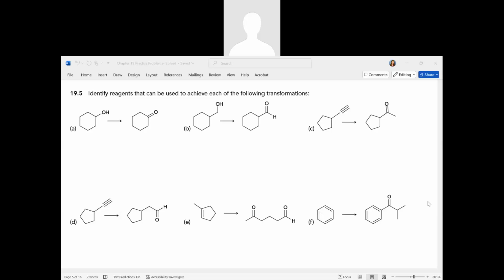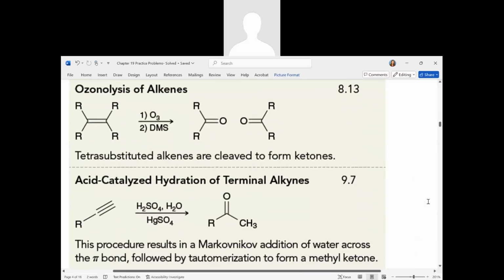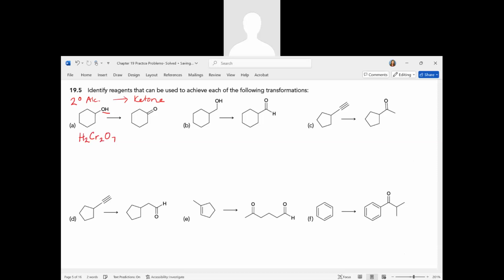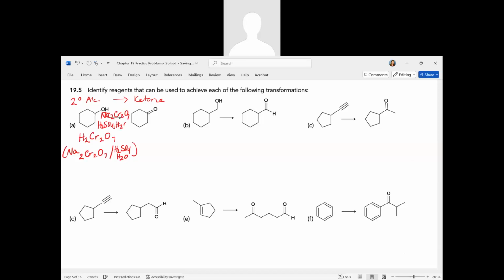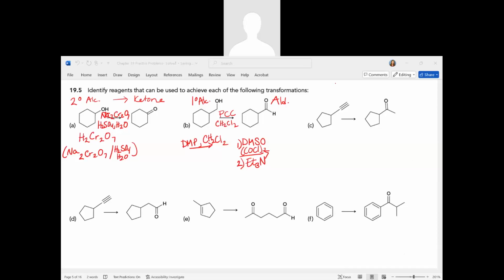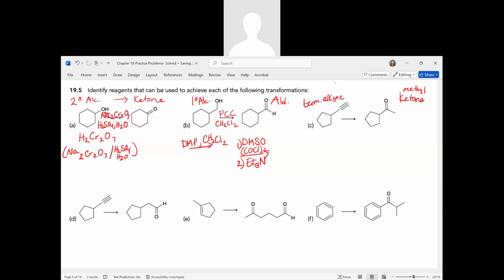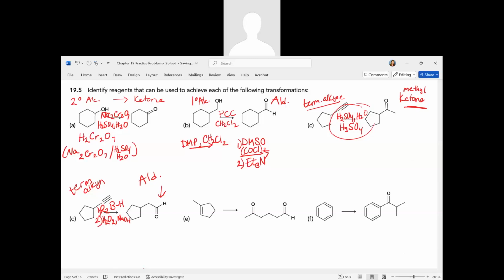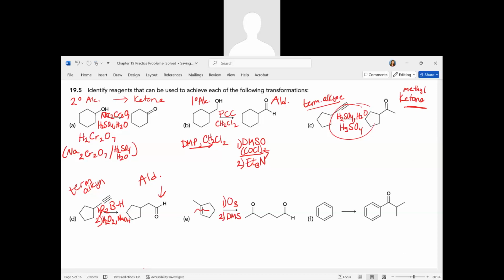Chapter 19 Problem 5